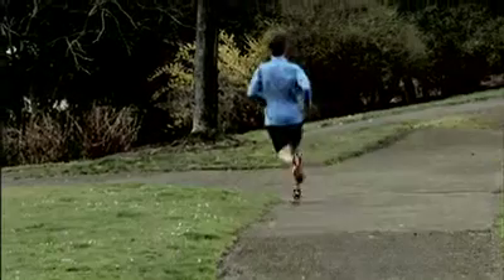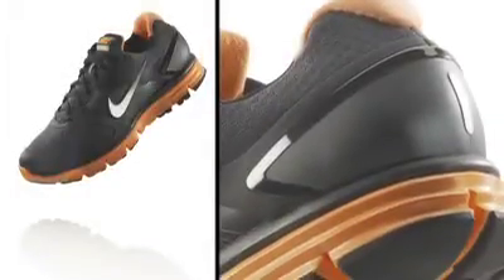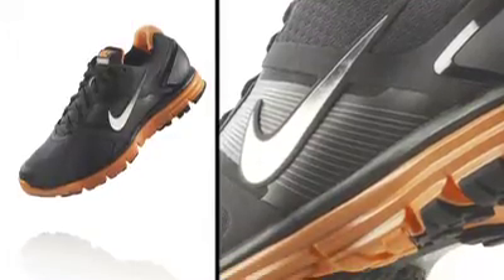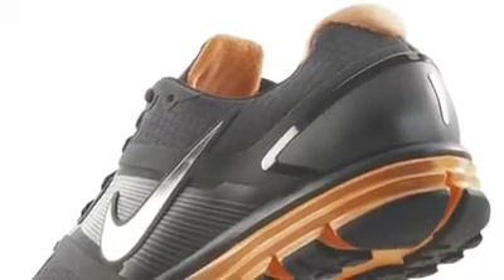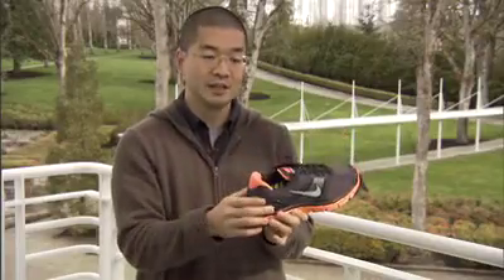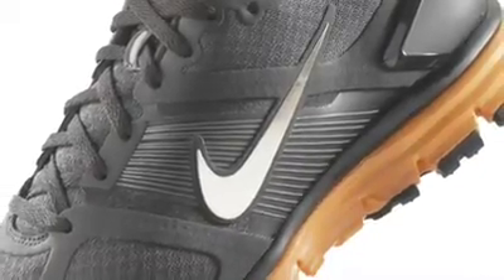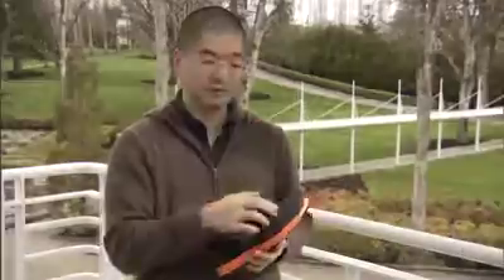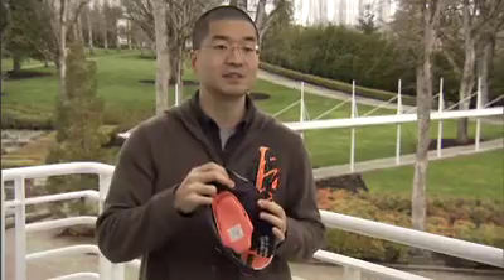Nike LunarGlide+ Running Shoes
Ernest Kim, Nike - Global Footwear Product Line Manager. Describes the latest developments with Nike LunarGlide+